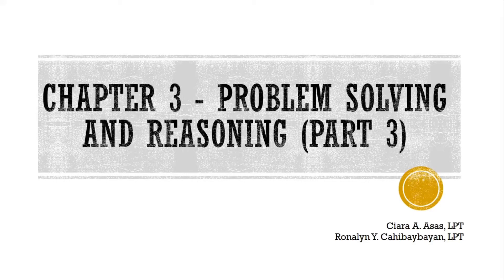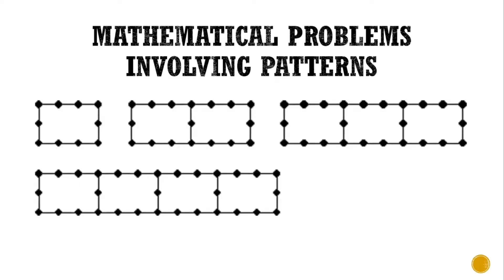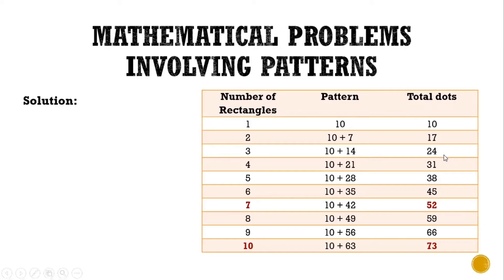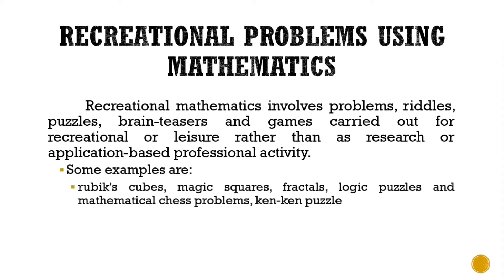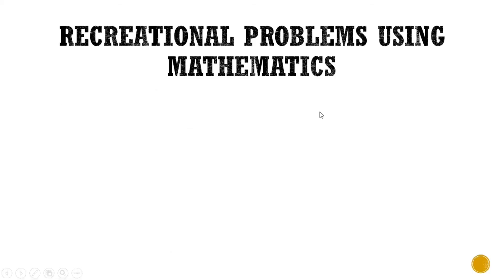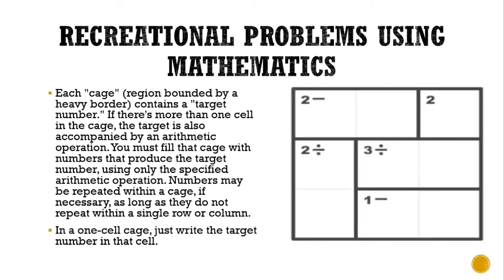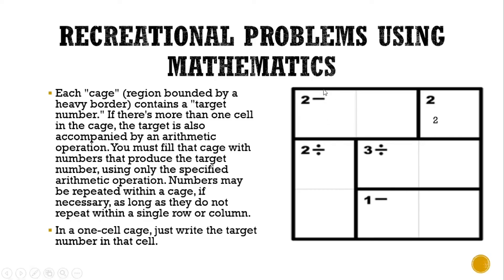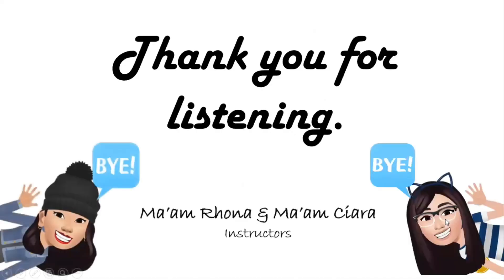MMW - Problem Solving and Reasoning (Part 3)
✅Mathematical Problems Involving Patterns
✅Recreational Problems Using Mathematics
          🧩 Magic Square
         🧩 Ken-Ken Puzzle

📚Reference:
           💡Mathematics in the Modern World (R.Cordial et.al, 2018)